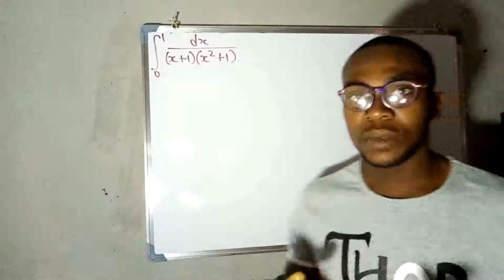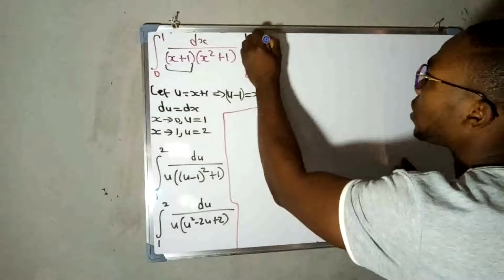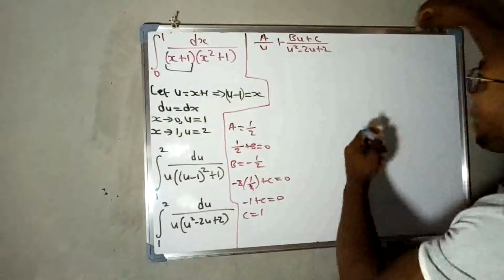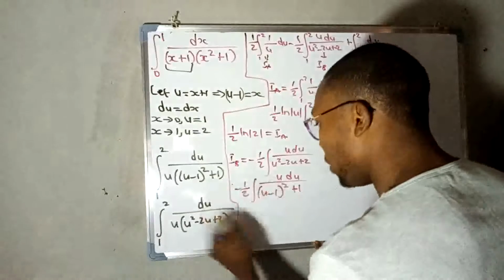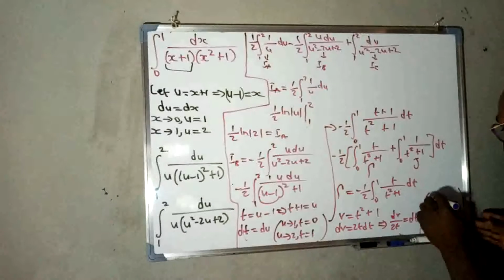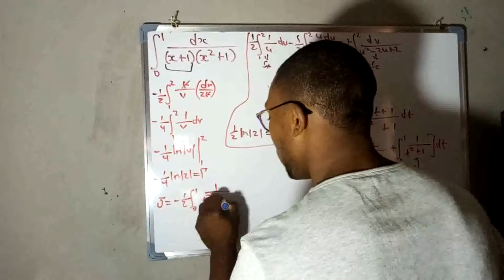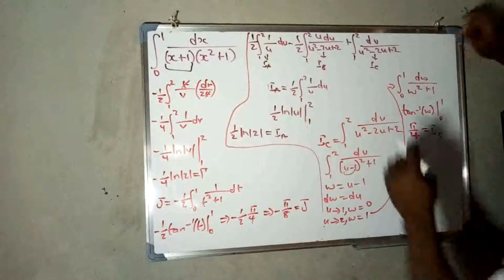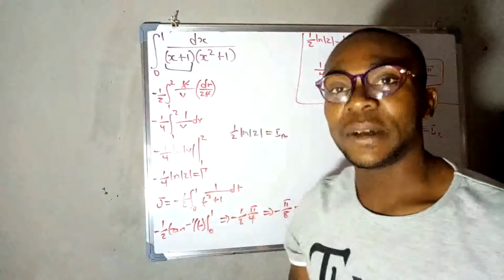A brilliant definite integral